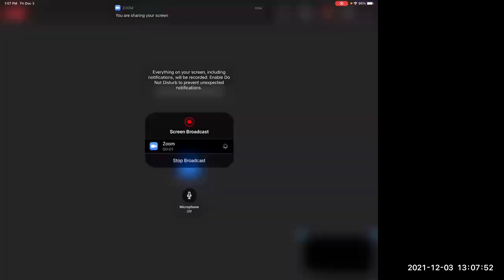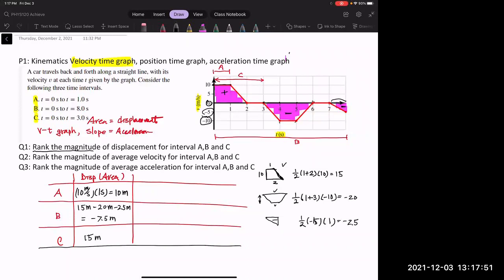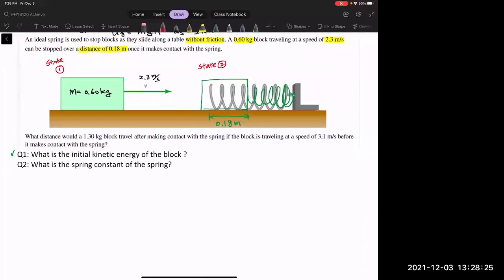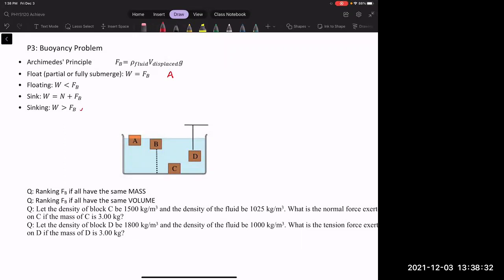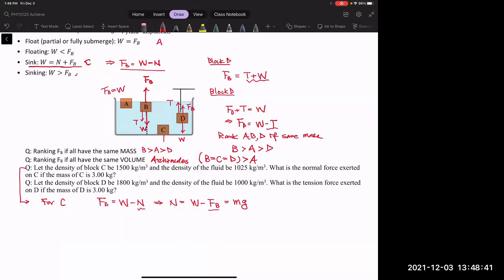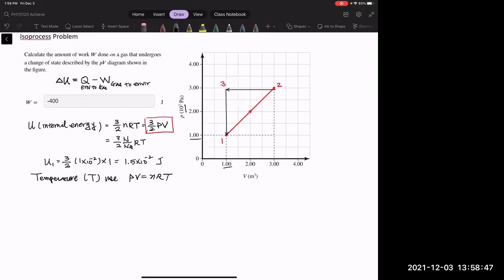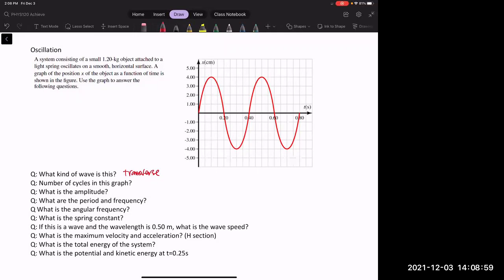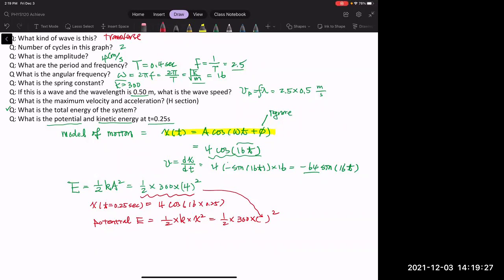F2021 Final Exam Review